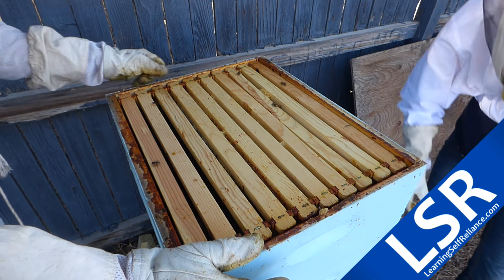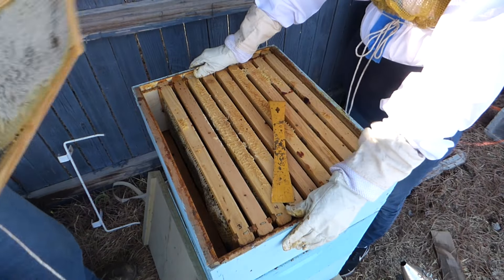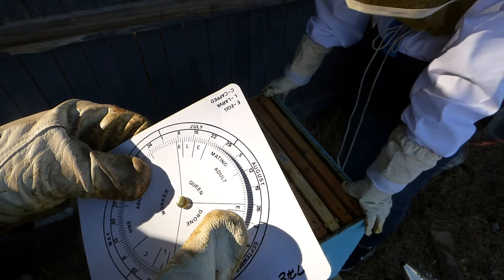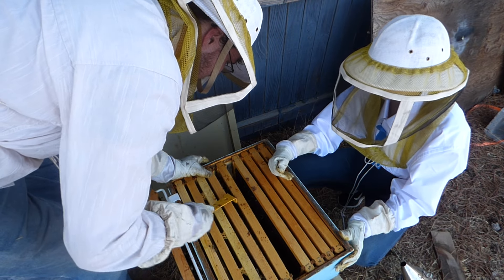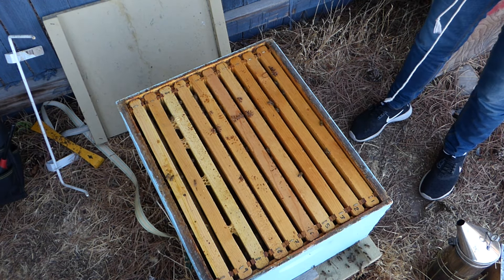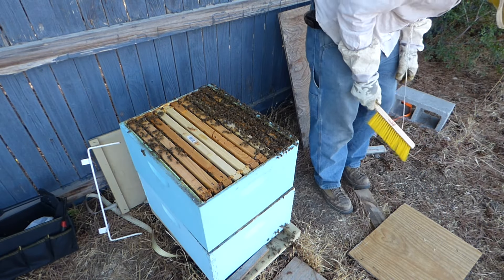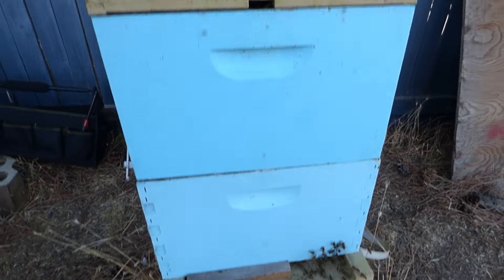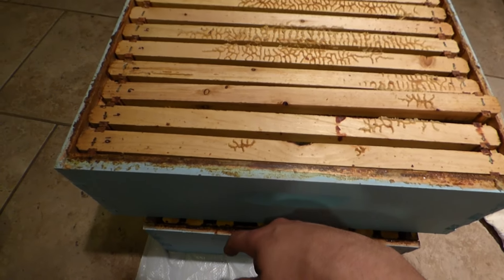New Queen from Eggs? - The Realities of Beekeeping as a Hobby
Three weeks after adding a frame full of capped brood, larva and eggs; we check on the progress of the new queen cells?  Also, at the end, I give some advice to new beekeepers.